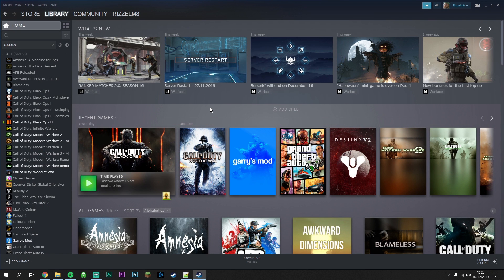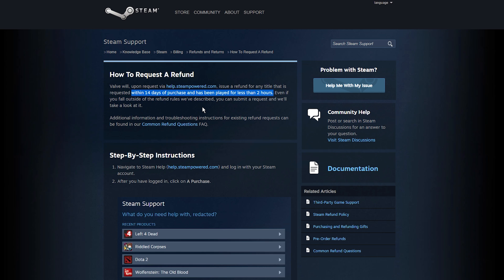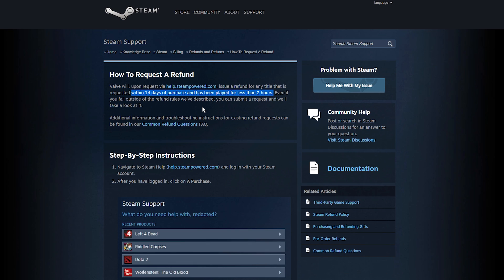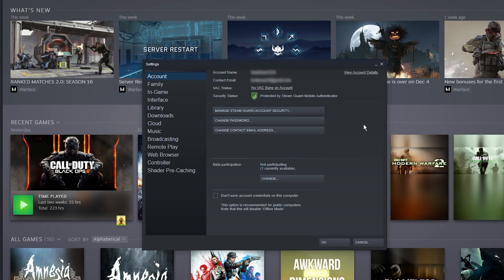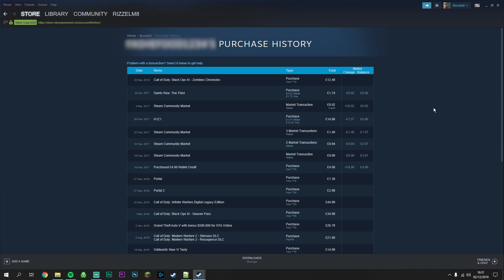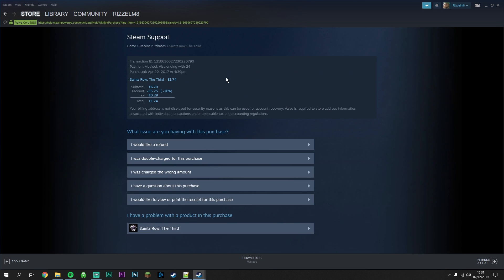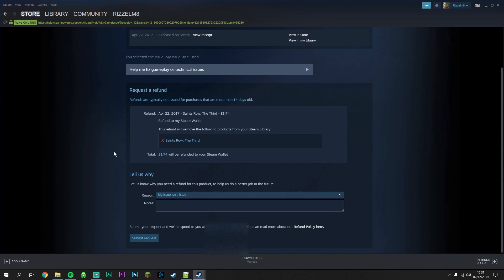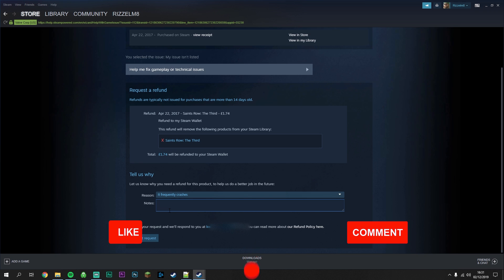How To: Refund Games On Steam - (Easy)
Today, you will learn how to refund games on Steam. Refunding a game on Steam is surprisingly easy and can be done quicker than you thought. Steam works 24 hours a day so when you request a refund, you should get your money back within 48 hours or less. There are only two requirements you need to meet before making a Steam refund. The game has to be within 14 days of purchase and must have been played for less than 2 hours. If you are just outside these requirements, it might be worth trying to get your money back anyway.